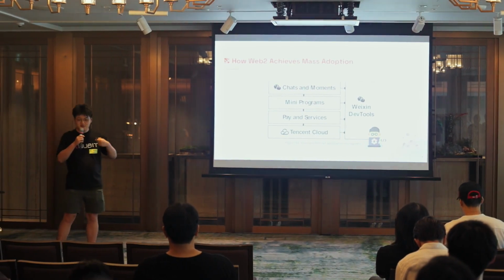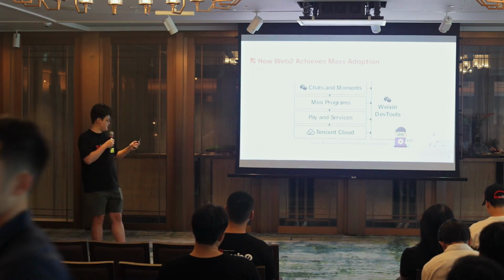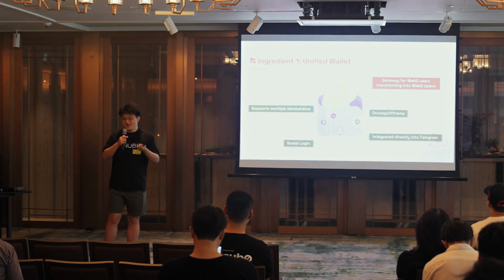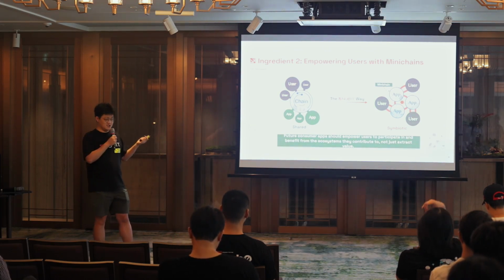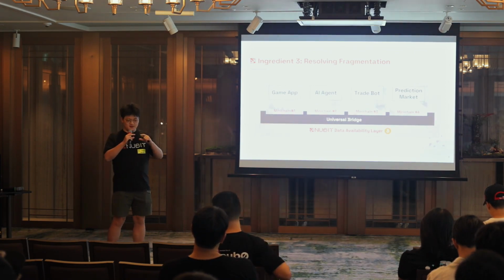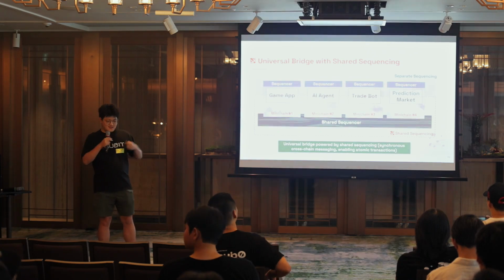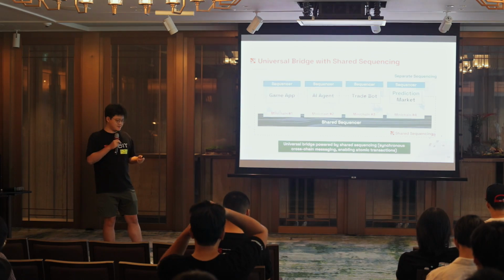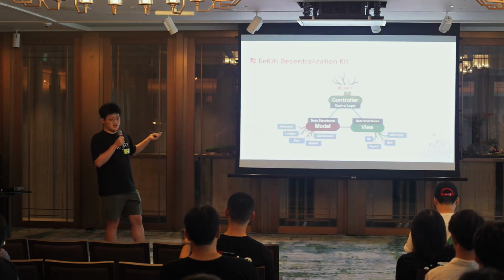How to Onboard the Next Million Consumer Apps by Hans, Nubit | Restaking & Infra Day, Singapore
Join Hans (Co-Founder @ Nubit) for his talk "How to Onboard the Next Million Consumer Apps". This keynote session was recorded during Restaking & Infra Day in Singapore.